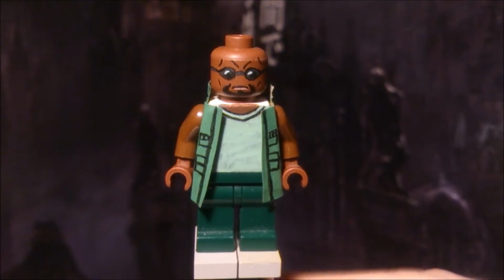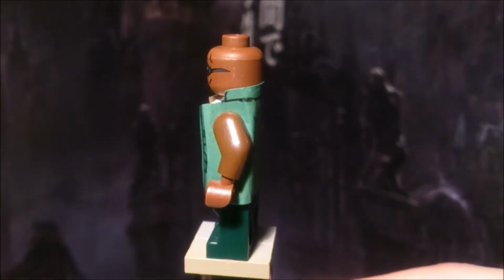Black Lagoon Custom Minifigures